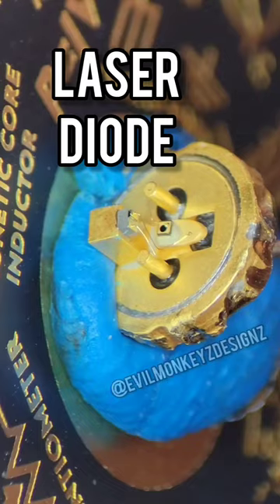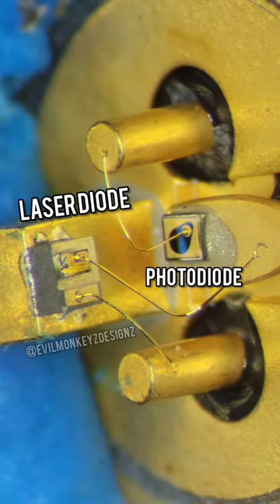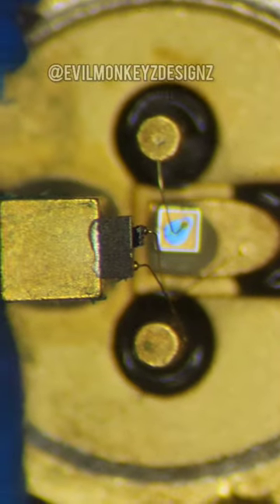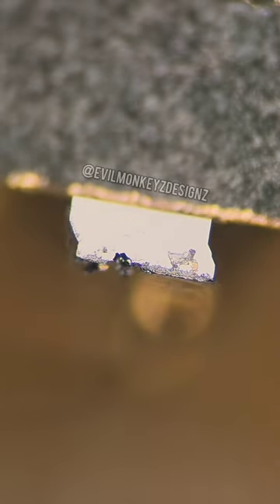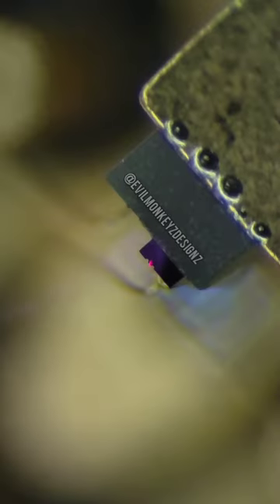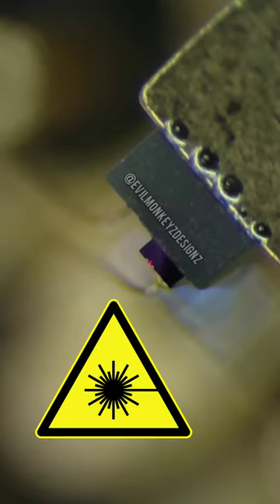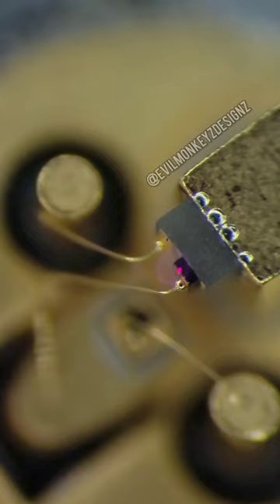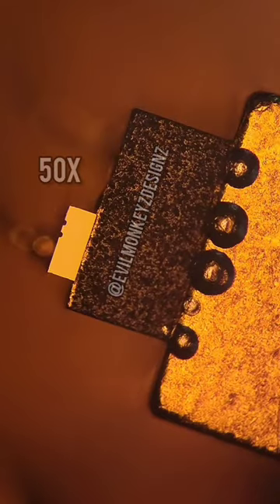What's inside a laser diode?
Safety warning: definitely don't look at a laser with your eyes. Always wear laser glasses to protect your eyes, especially when working with lasers that emit light outside of the visible-to-humans spectrum. My phone was always in-between the laser and my eyes during the filming of this video, and I never put my eyes up to the microscope while the laser was underneath it.
I removed this is the laser diode from an HFCT 5205A fiber optic transceiver . Here you can see that the laser module is made up of two main parts, the laser diode and a photodiode mounted behind it. To my knowledge, the photodiode here is used to tune the output of the laser diode.
Like I stated in the video, I'm not 100% sure we are seeing just the laser in this video. The laser should emit at 1300nm, but my phone can still see it. My phone can see IR light, bit I don't know how big the wavelength can get before it doesn't see anything. This could be light before the the laser actually starts lasering, I just can't say for sure. I was also surprised that the light exited from the location that it did, but if I knew more about laser diodes, maybe it would make more sense.
The Wikipedia page on lasers has a lot of good information and links to further reading material, much of which goes right over my head 😅